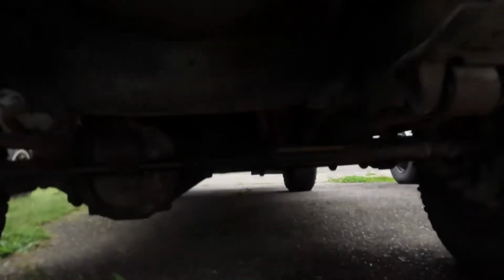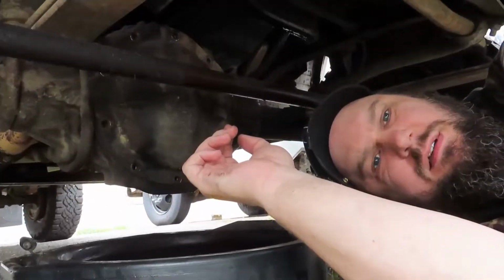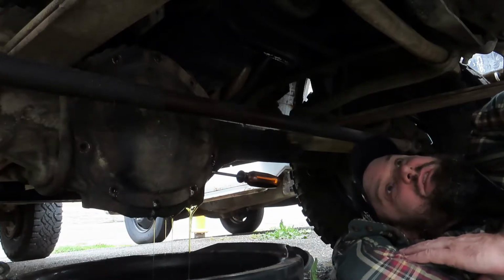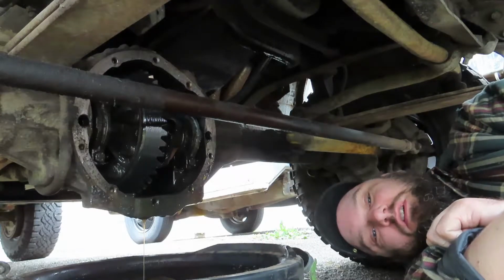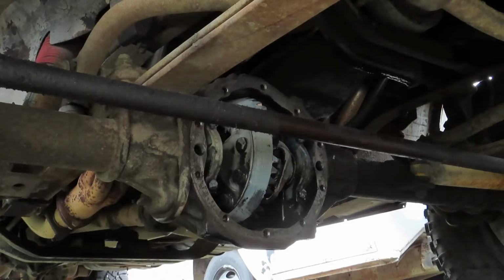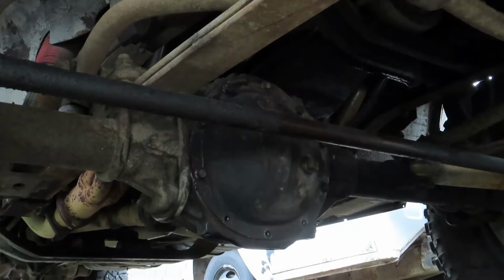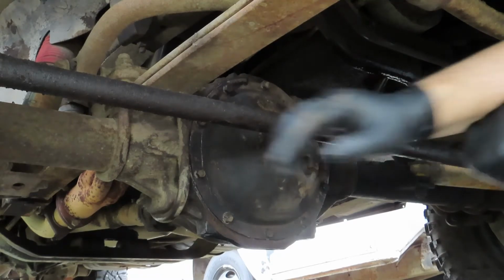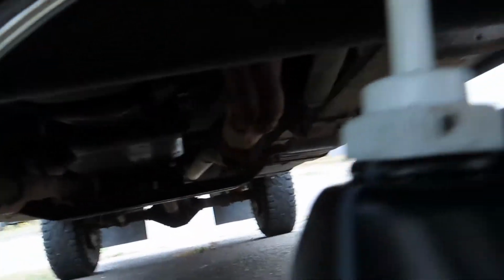1984 Chevy K20 Front Differential Gear Oil Change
Hot on the heels from changing the gear oil in the 1991 Jimmy, it's time to move over to my 1984 K20 and drop the fluid from the front axle.  Everything looks really good as far as I can tell...